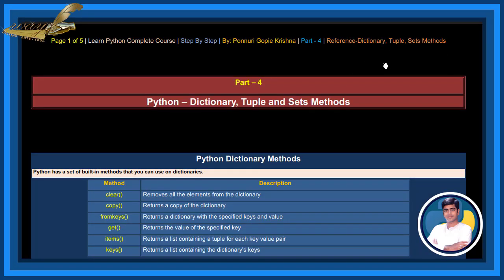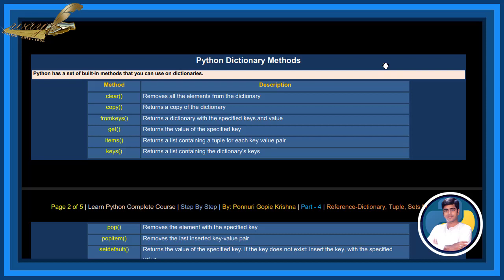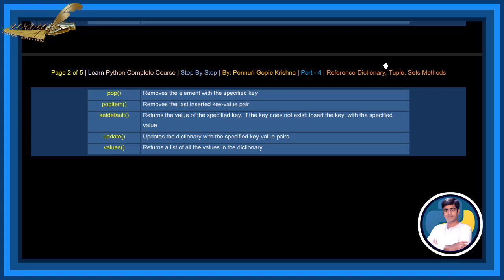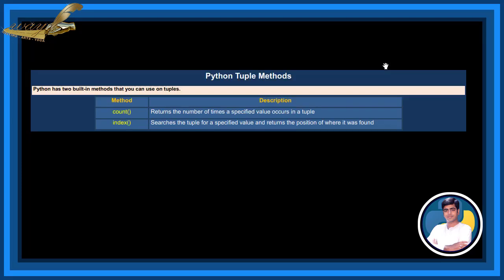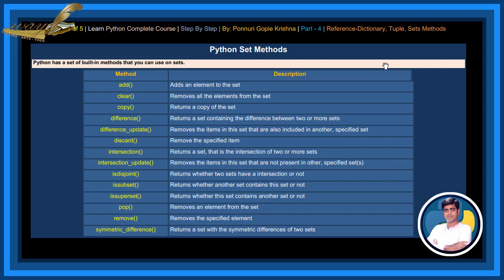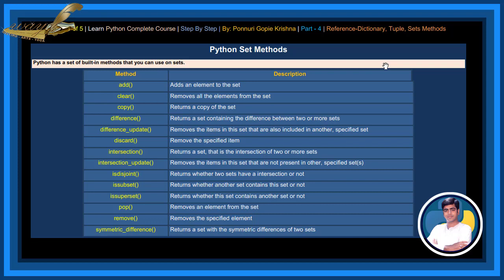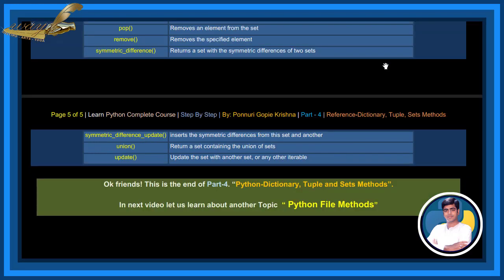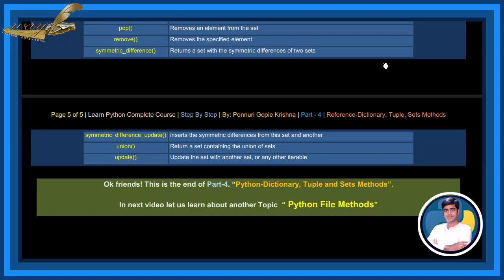Learn Python References |Step ByStep| Dictionary, Tuple and Sets Methods |PonnuriGopieKrishna|Part-4